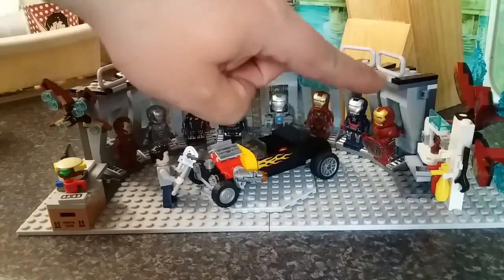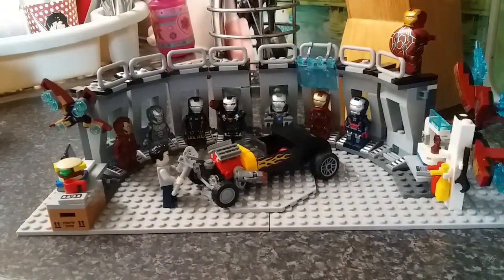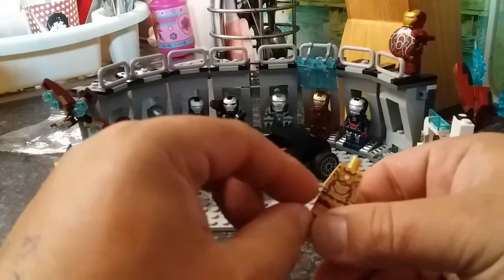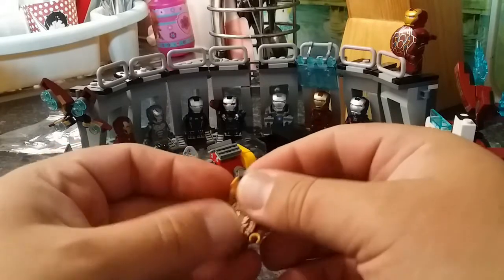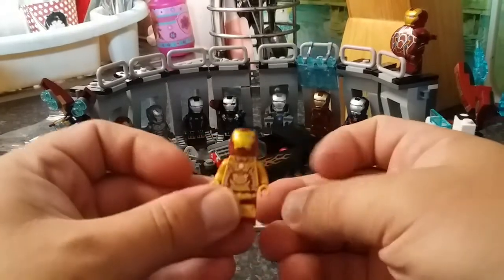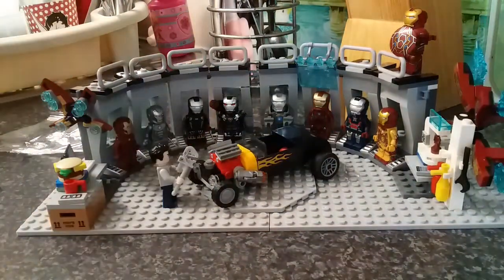pt8 Mk42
Heres the next suit to be put on display.